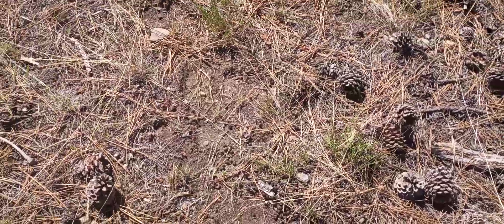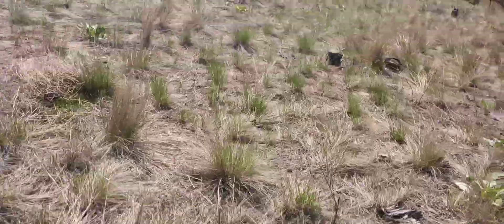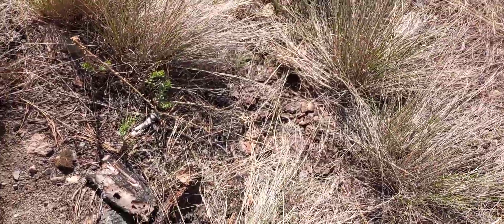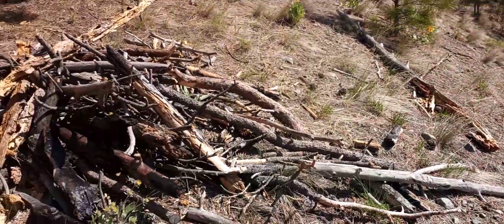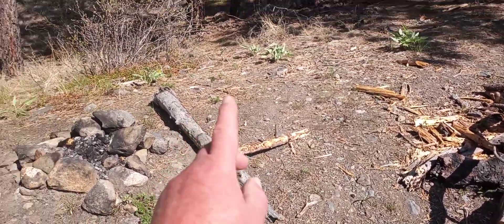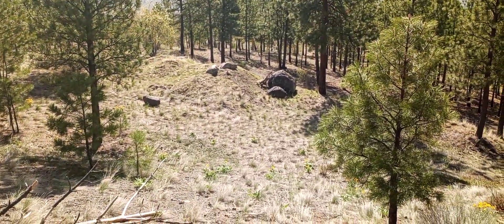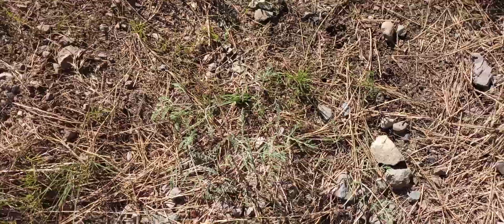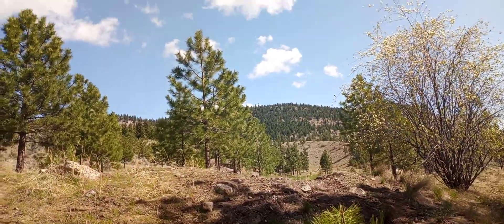Sasquatch Interior B.C. Vid 2.."Tracking the night visitor" Juvenile Sasquatch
I followed one creature last year up the two track ..These tracks
are heading right for our camp 2...See how it all works with the grandfather rock ."the energy line.". again ...This is the one coming to where I live ...In the night ...I think. I will post the tracks around my place.. This is a different individual with wide feet ...the tracks are about 14 by 8."